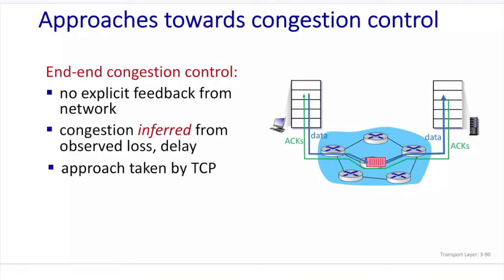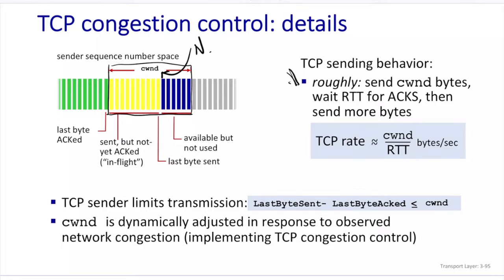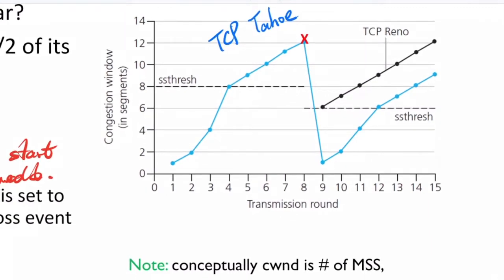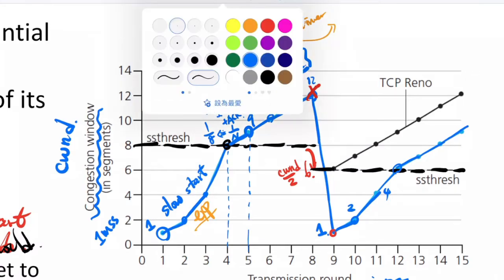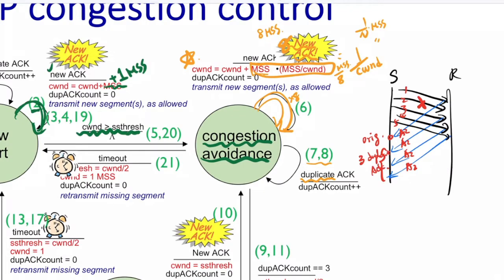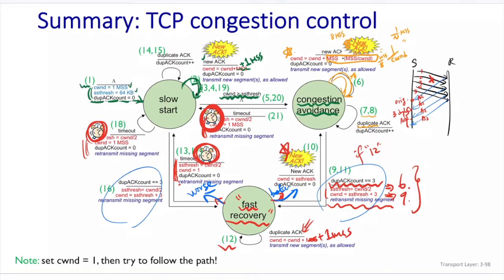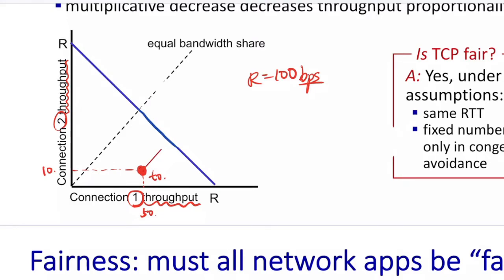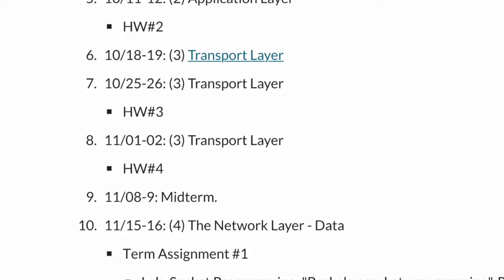[Net][22][EN] CH03-08 Transport